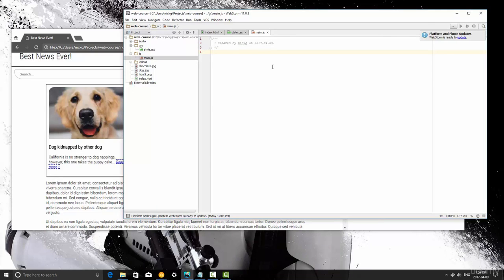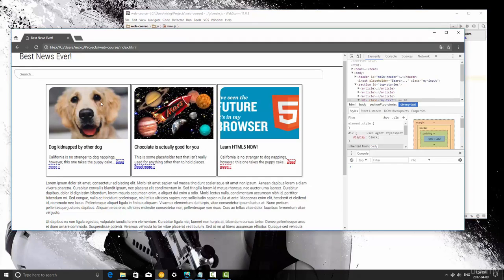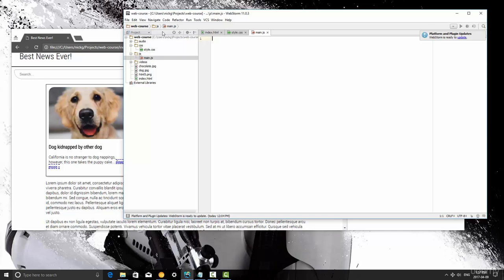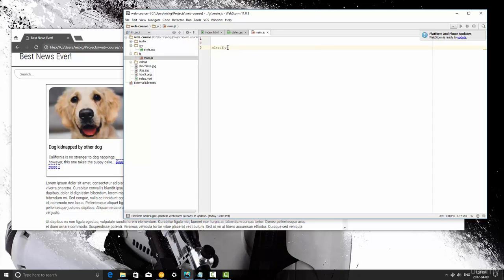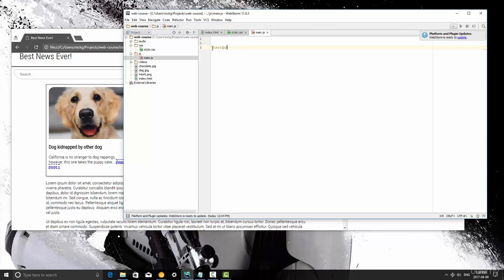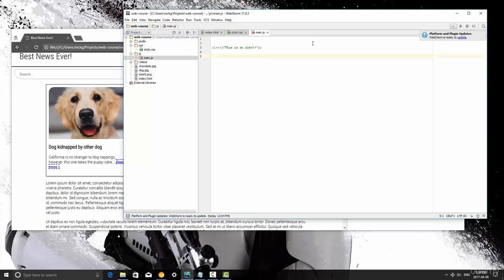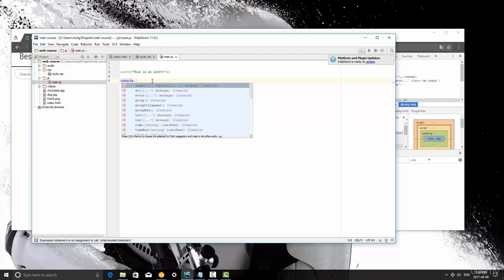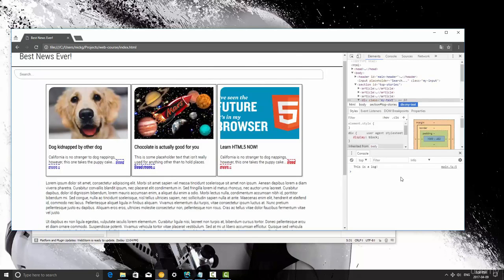41. Alerts and console logging.mp4